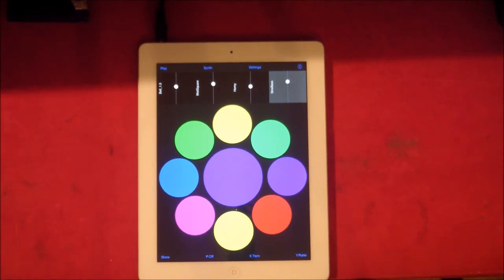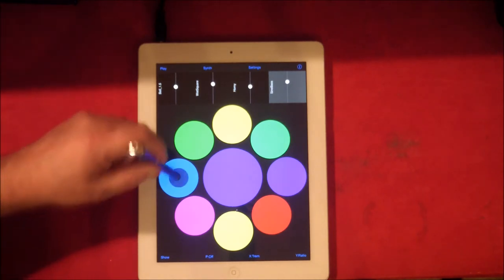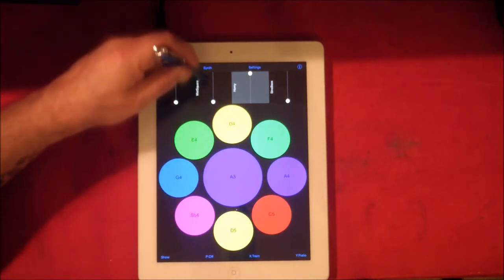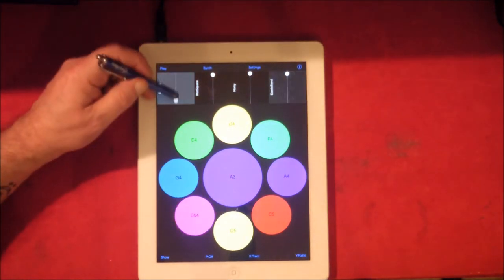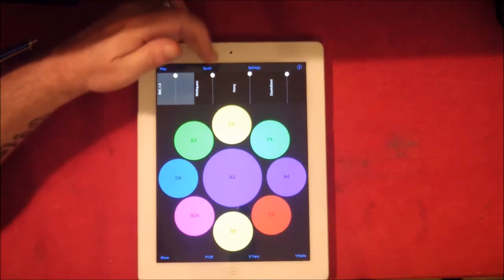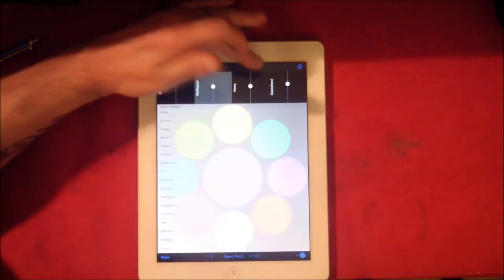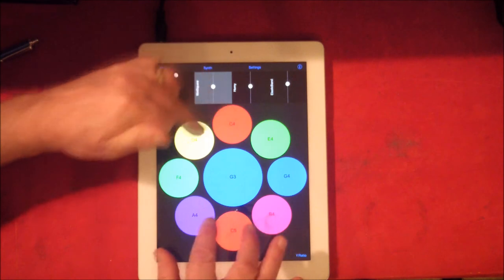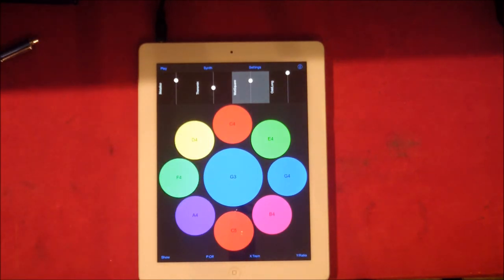Orbulator...Demo and Tutorial for iPad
Mark Carlotto and Intelligent Gadgets bring us Orbulator...for more info on all things iOS music related please visit these following places